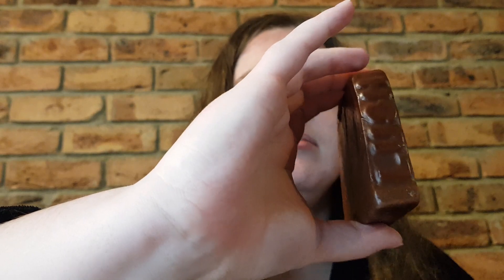"Outback Mate" Soap: LUSH Reviews #327